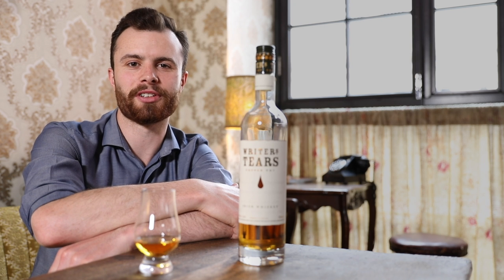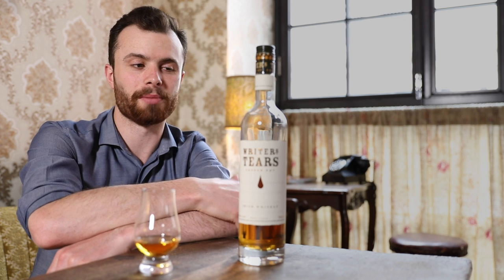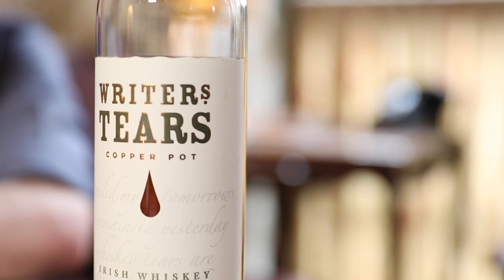Dublin Whiskey Tours - Whiskey of the Week - No.2 - Writers Tears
This week Jamie is leading us in a sampling of Walsh Whiskey Distilleries - Writers Tears. A premium blend of lovely pot still whiskey and single malt. No grain add to this bottle.